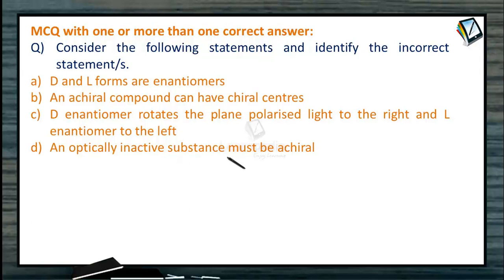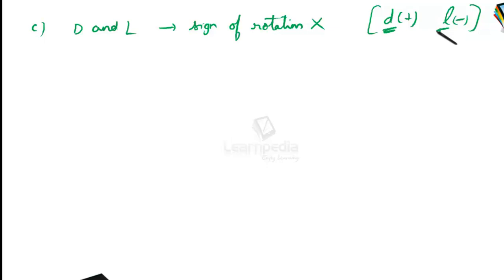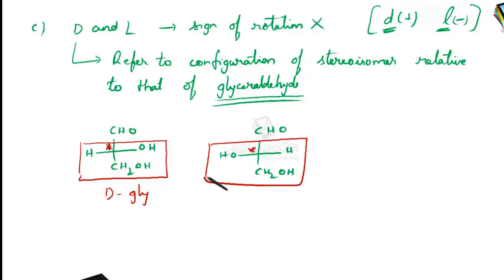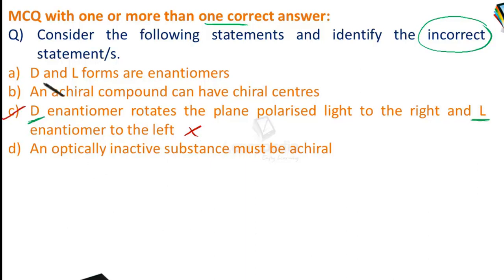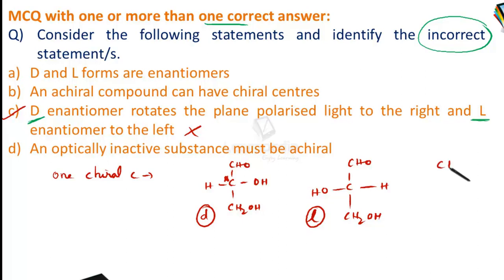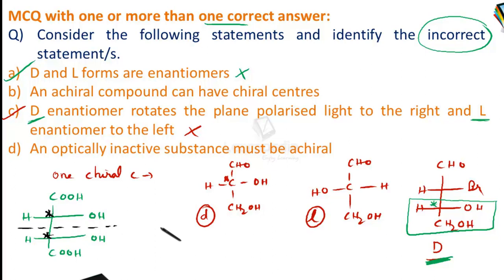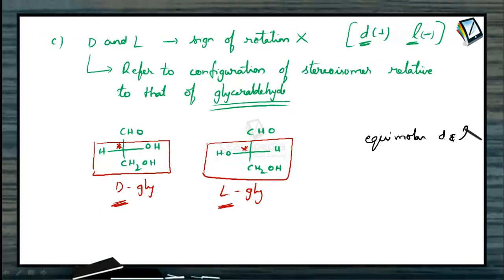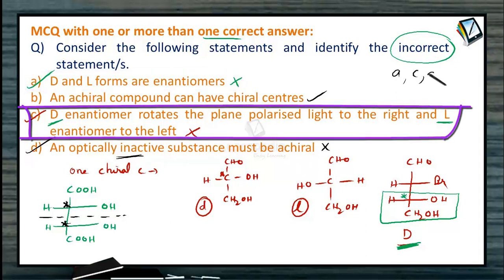4 GENERAL ORGANIC CHEMISTRY ADVANCED